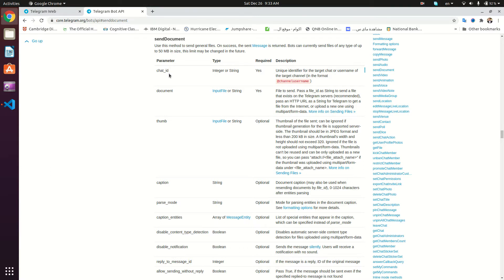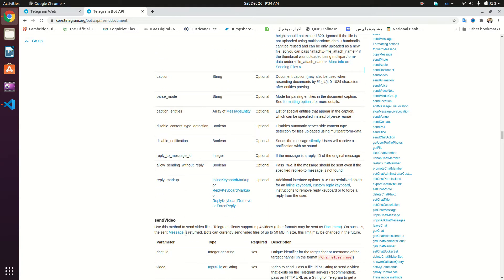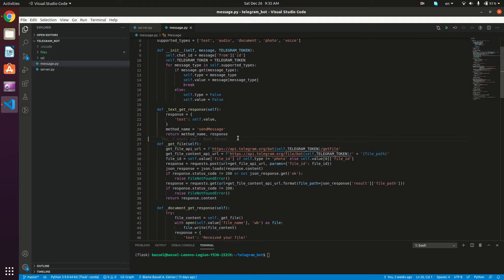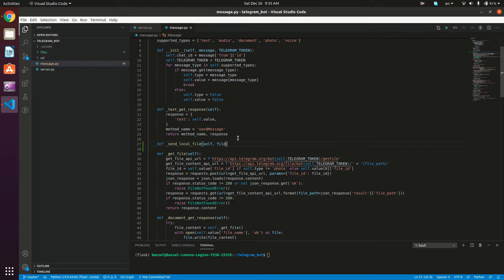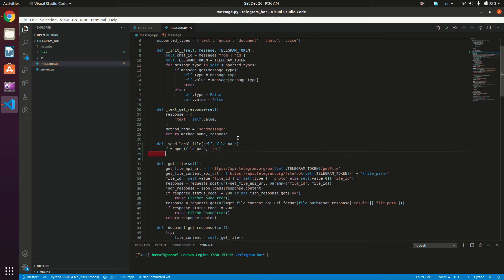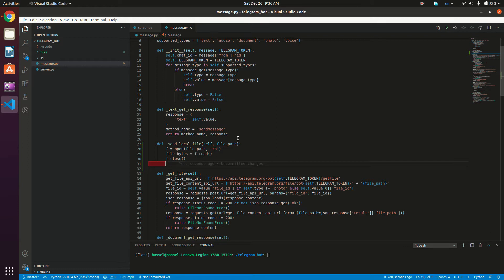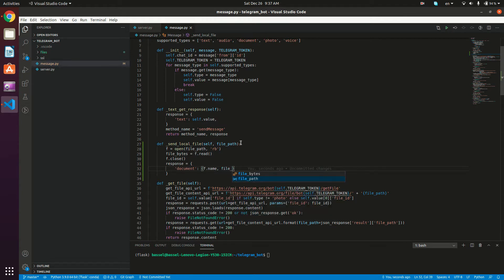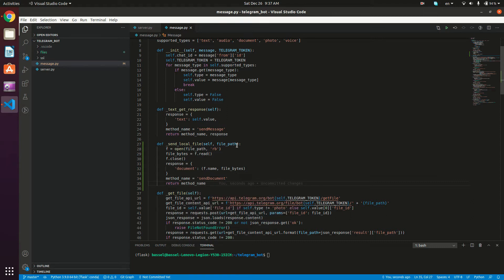Telegram Bot - P13 - Sending Files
In this video, we'll learn how to send files to the user through the bot.